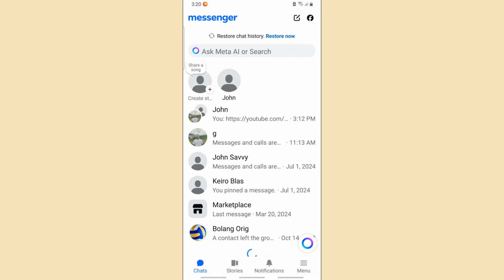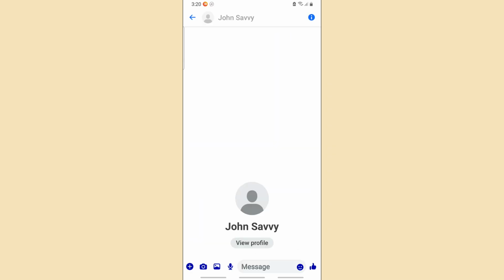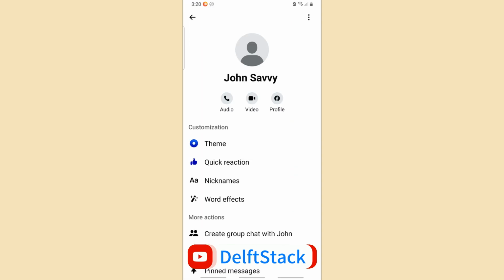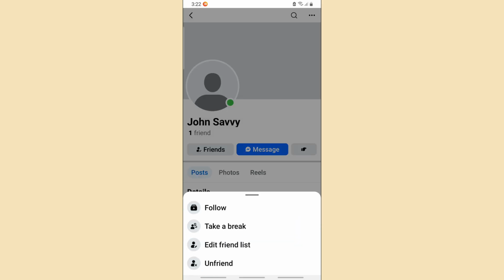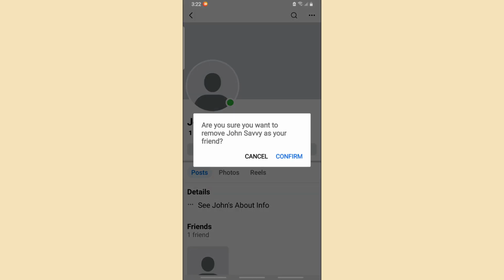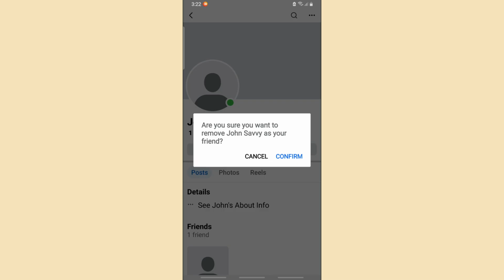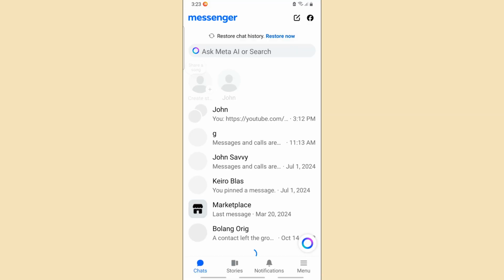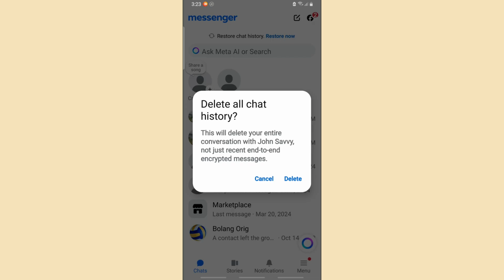How to Delete Contacts from Facebook Messenger – Easy Step-by-Step Guide!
In this DelftStack tutorial, we'll show you how to remove contacts from Facebook Messenger. If you want to clean up your chats, remove inactive contacts, or just declutter your Messenger app, this video will guide you through the process quickly and easily!

🔹 What You'll Learn in This Video:
✅ How to open Messenger and access a contact's profile
✅ How to unfriend someone to remove them from Messenger
✅ How to delete chat history for complete removal

📌 Timestamps ⏱
00:00 - Introduction
00:01 - Opening Messenger and selecting a contact
00:30 - Accessing the profile and Facebook icon
00:41 - Unfriending the contact
00:53 - Confirming removal
01:05 - Deleting chat history to fully remove the contact
01:22 - Closing remarks & tips

Deleting contacts on Messenger helps you:

Declutter your Messenger app

Remove unwanted or inactive contacts

Ensure privacy and clean chat history

Manage your Messenger contacts efficiently